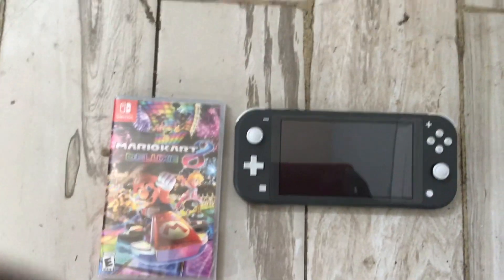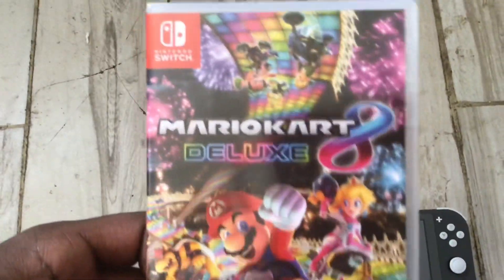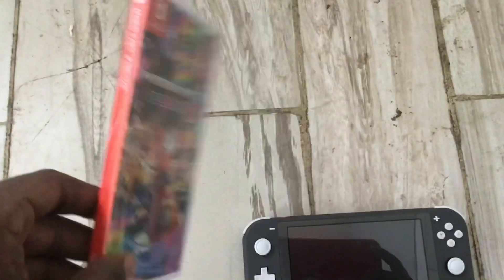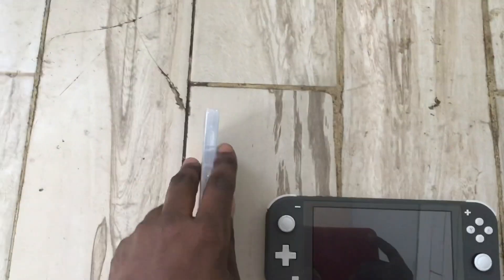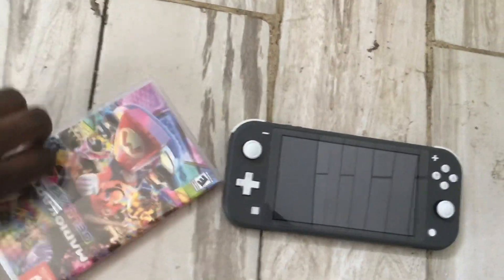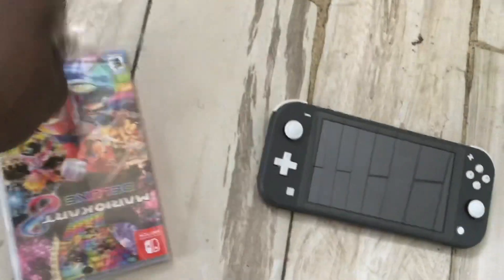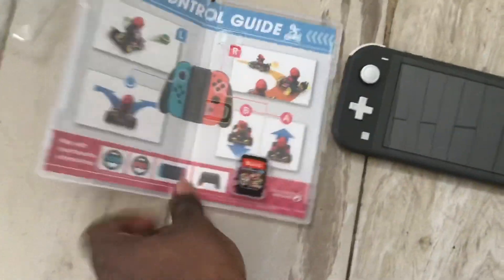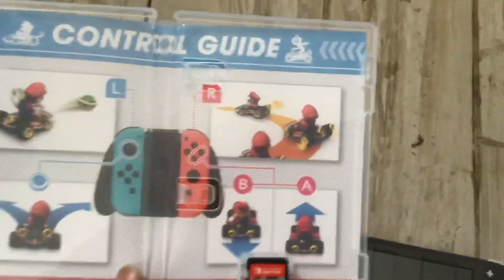Mario Kart 8 Deluxe Unboxing for Switch Lite!!!-Nintendo Switch Unboxing